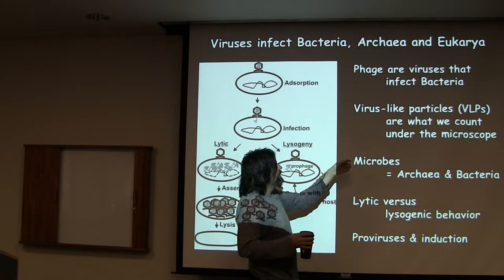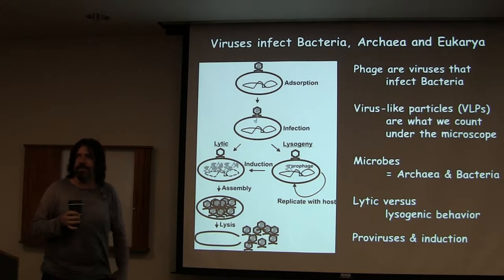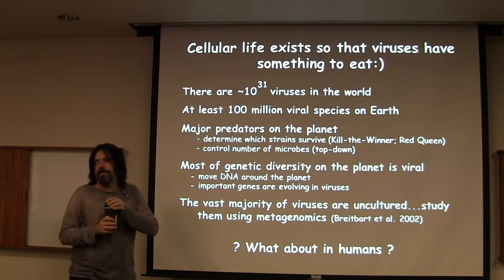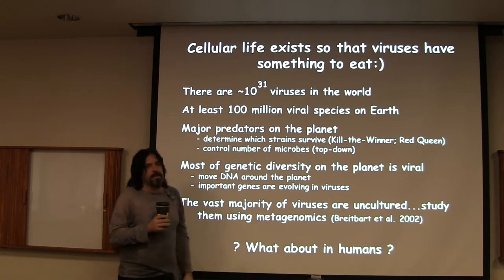Forest Rohwer Viruses and Holobionts Part 1 of 6